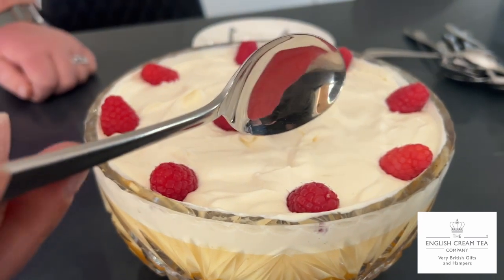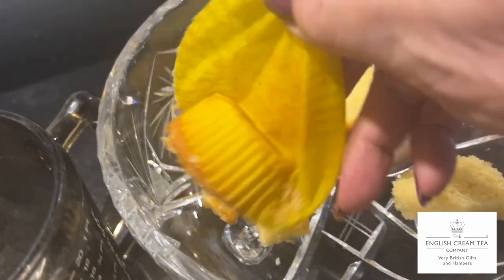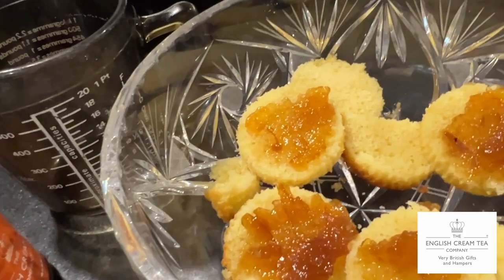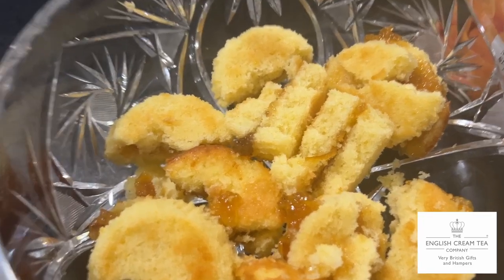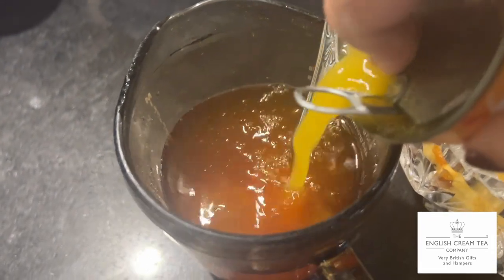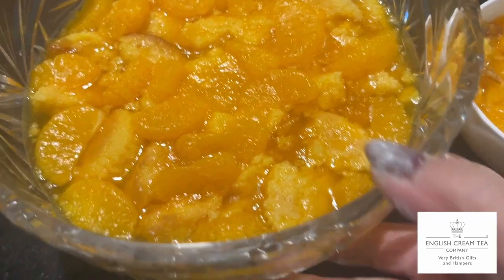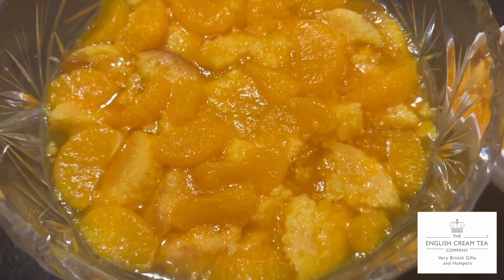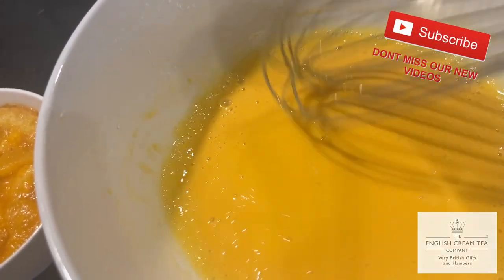The Ultimate English Trifle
Master the classic English trifle! This show-stopping dessert is surprisingly easy to make. Layers of fluffy sponge cake, boozy fruit, and creamy custard come together for a delightful treat. Perfect for any occasion, this English trifle is sure to impress your guests. Want to learn how to make this timeless dessert? Watch now and discover the secrets to a perfect English trifle!

 you know WE SELL GIFTS!

Chapters
00:00